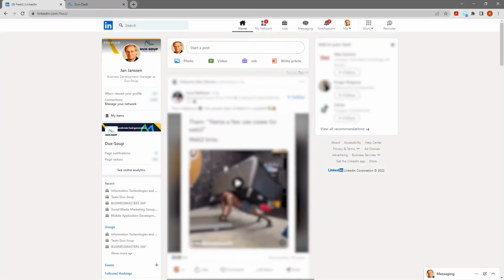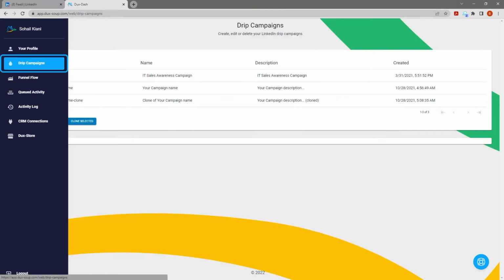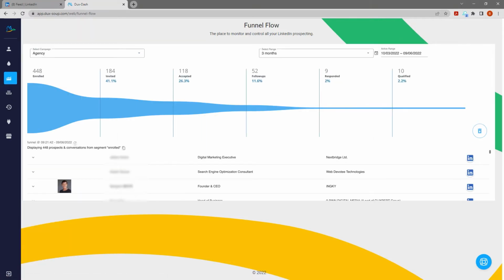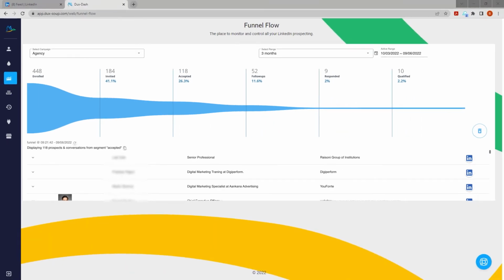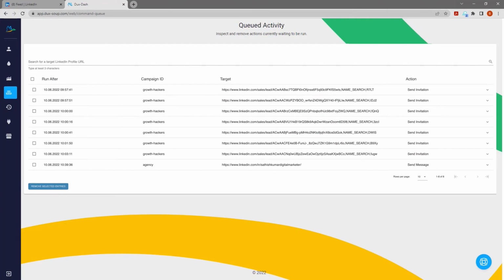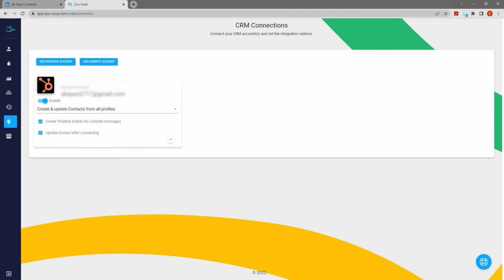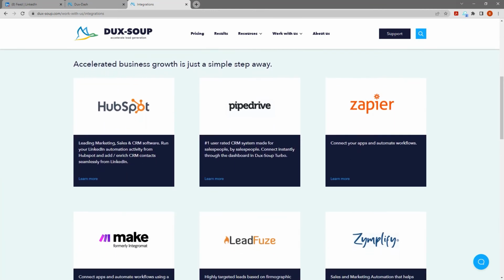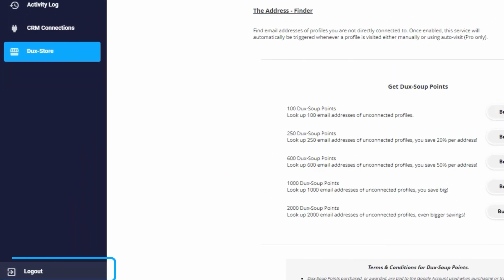Dux-Soup Easy Tutorials - 11 - The Dux-Dash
Explore Dux-Soup's LinkedIn Lead Management Tool, Dux-Dash. Dux-Dash is a free feature of Dux-Soup Turbo and Pro which allows you to:
- View your account details and add teams licenses.
- Create and manage LinkedIn drip campaigns
- View activity history
- View & drill down into campaign analytics, plus download lists within Funnel Flow
- Manage your CRM integrations
- Log out of your account.

You can purchase a Turbo license, giving you the full Dux-Dash features